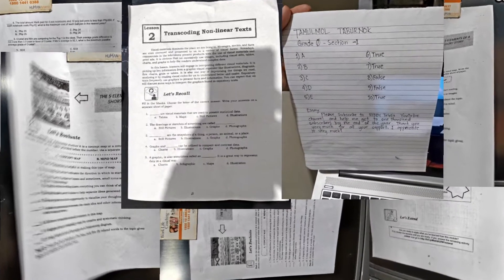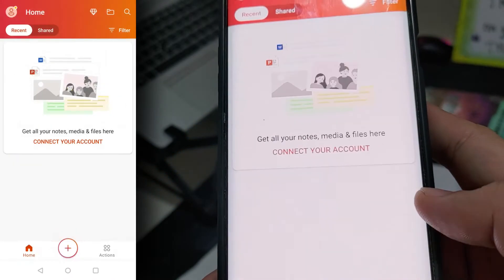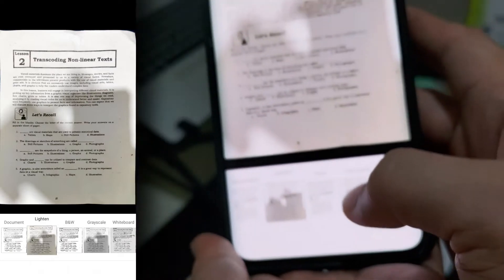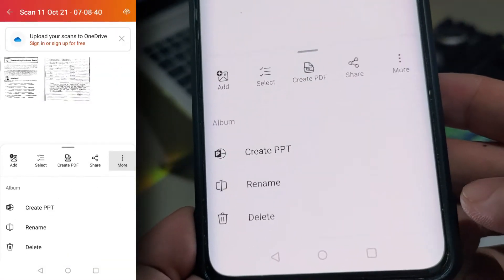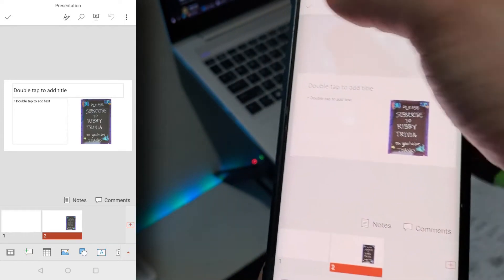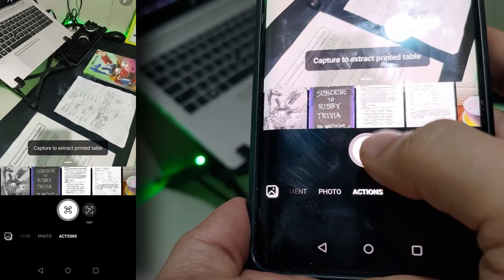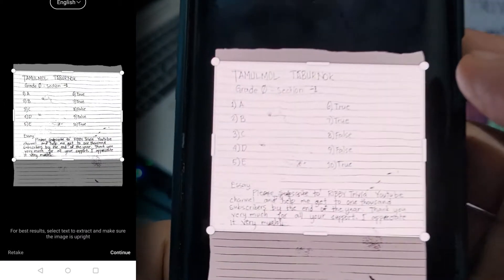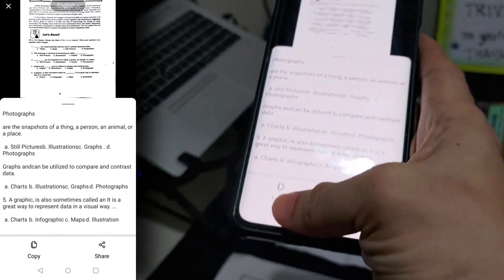Phone as a Scanner and OCR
Last time I showed you how to make your phone to be a web cam, then how to print directly from your phone, now, I’m going to show you how you can scan documents by just using your phones and even do OCR (optical character recognition) from it.